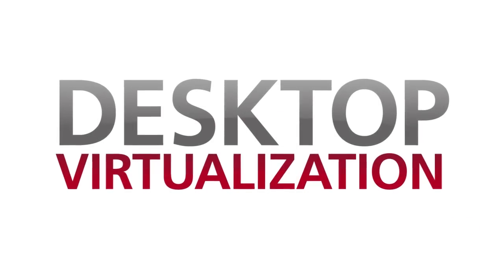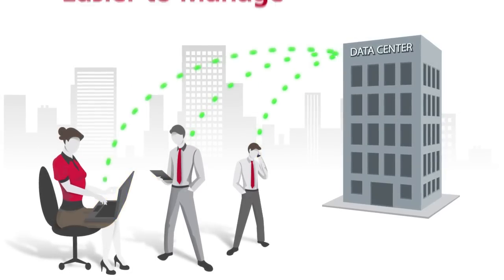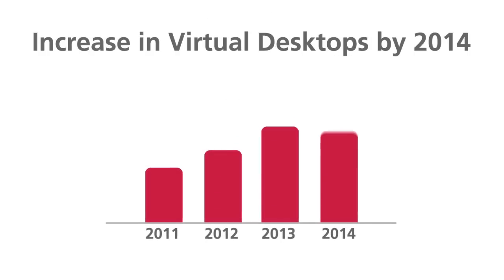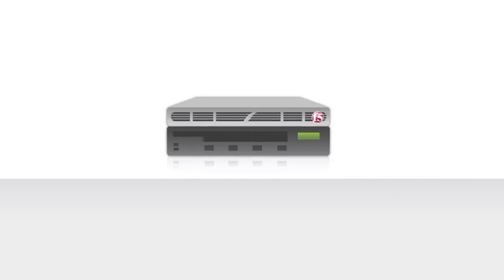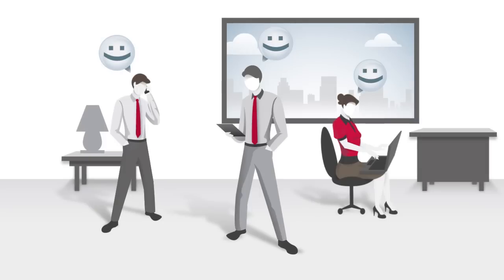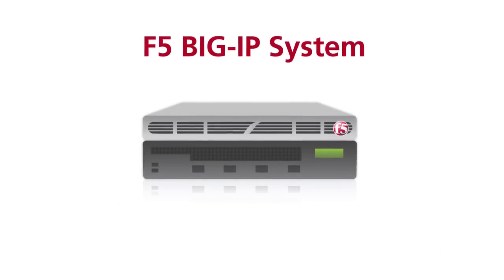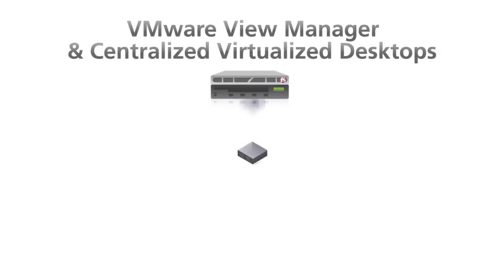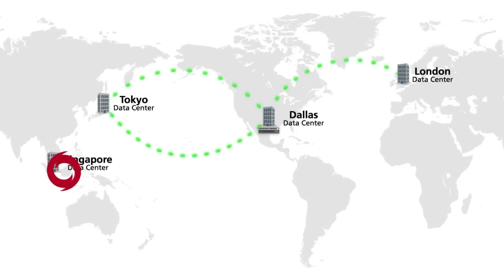Overview: F5 for VMware View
VMware View is a leading solution for desktop virtualization offering simplified administration while increasing security and control.  When deploying VMware View, there are several issues your business must deal with: from the management of a wide range of devices, to ensuring availability, scalability, and performance.  F5 can help by making VMware View secure, fast, scalable, and available.

More information about F5's solution for VMware View can be found